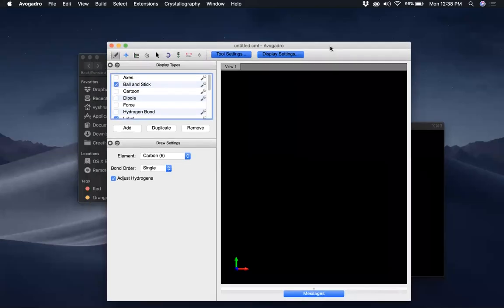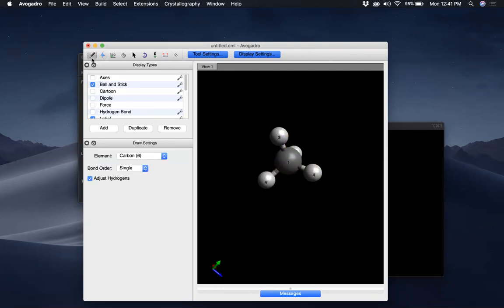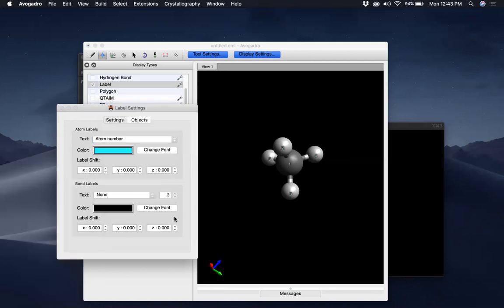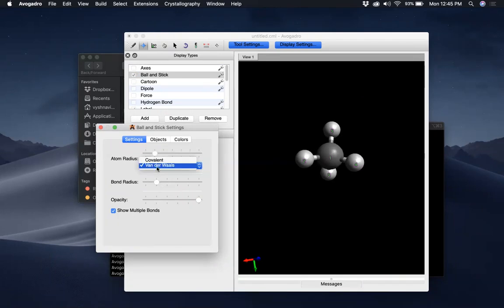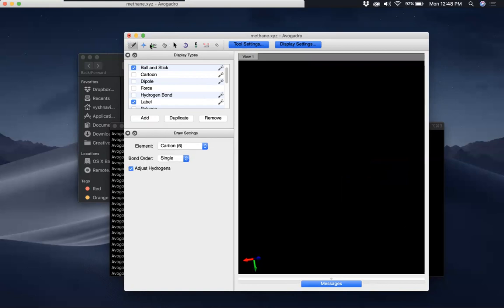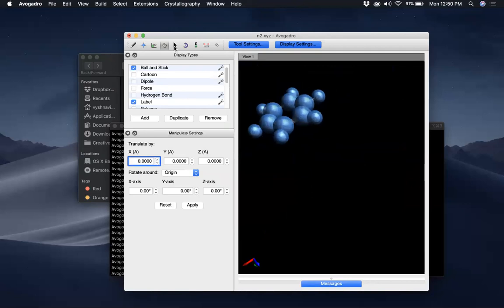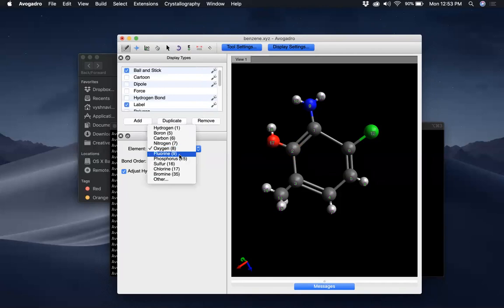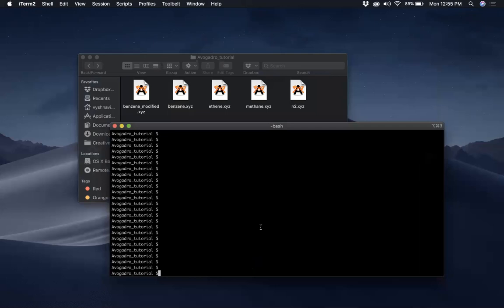Tutorial 02: Drawing Molecules Using Avogadro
In this tutorial, I will discuss how to draw molecules of methane, ethene, N2, and benzene using Avogadro. I discuss in detail how to use the Draw Tool and change the various settings as required.

Hope you enjoy this tutorial! If you have any questions regarding the molecular editor Avogadro, do post them in the comments. In my next tutorial, I will discuss how to optimize molecules using force fields in Avogadro. :)